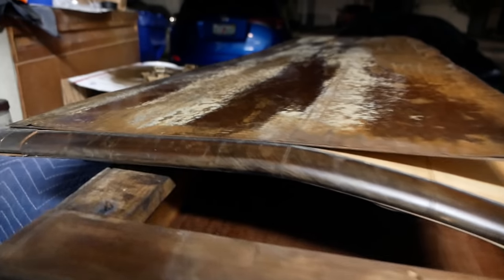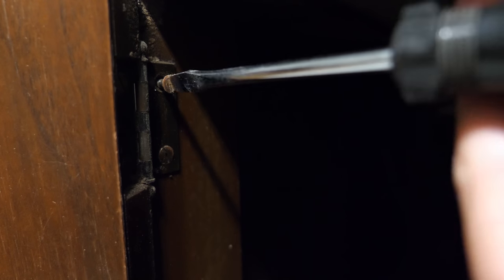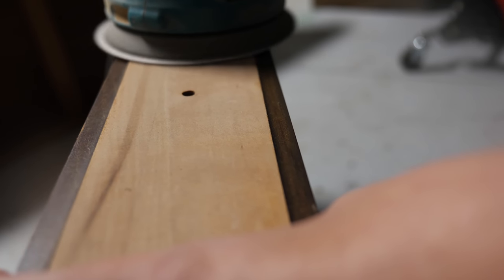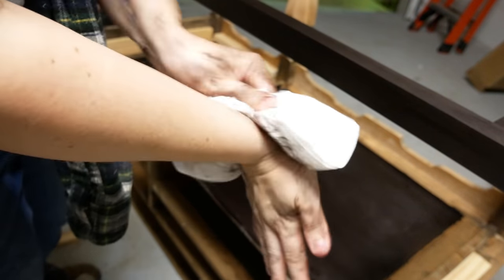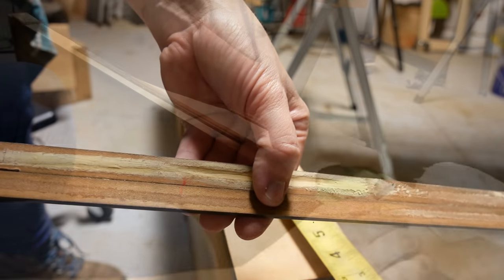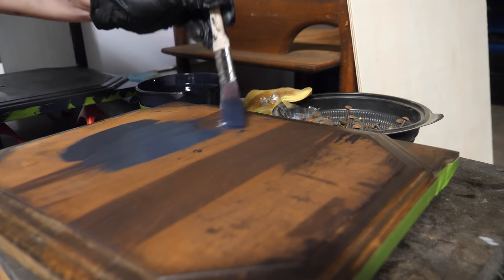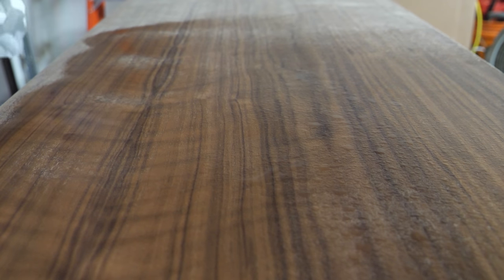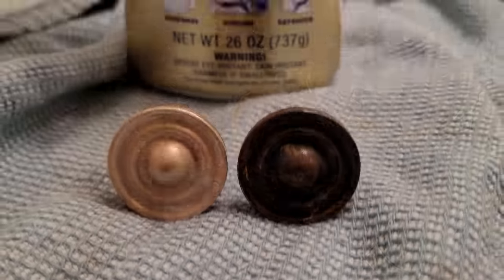Veneer felt like a potato chip... Vintage Buffet Makeover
A Jacobean style buffet left in the rain doesn't look the same! This sideboard/buffet was given to me by Corey at Mission Side Hustle. The unfortunate tropical storm trashed this beauty, but we will make it whole again in this video. Truly a trash to treasure refinish in this video. Originally manufactured by the Grand Rapids Chair Company, the solid build of this buffet helped to keep it in one piece during extreme conditions.

Channel's Amazon Wish List:

...//PRODUCTS USED\\...
Milwaukee Ratcheting Screw Driver – Small
Rubber Mallet
Nail remover
Nitrile Gloves
Heat Gun
Krud Kutter
Rags / Shop Towels
RZ Mask
Woodglue – Titebond III (cheaper at the hardware store)
Clamps
Glue Syringes
Minwax Color Changing Wood Filler
Plastic Putty Knifes
Protective Eyewear
Sandpaper Pack
Mikita Orbital Sander
Foam sanding pad for orbital disks
Java gel stain
Chip Brushes
Frog Tape
Tack Cloth
Craft Brushes
Fusion Mineral Paint Midnight Blue
Fusion Mineral Paint Coal black
Minwax Aerosol Polyurethane in Satin
Walnut Plywood
Walnut Edge Banding
Work Bench Table

Original Poem:

The thing about life is
Things don't always pan out the way you expect
Sometimes you wrap a buffet in a tarp
And you hope it doesn't get wet.

But when a tropical storm blows through
It's hard for veneer to stay true
Even if the build was excellent
Glue can fail and wood can become spent

Nature will reclaim everything
That is what they say
But this buffet
Will not be taken to the dump today.

Always follow proper safety procedures when working on projects and read warning labels on any new products you're using.